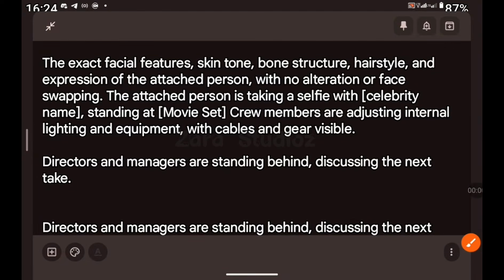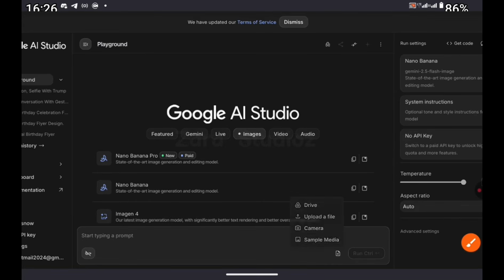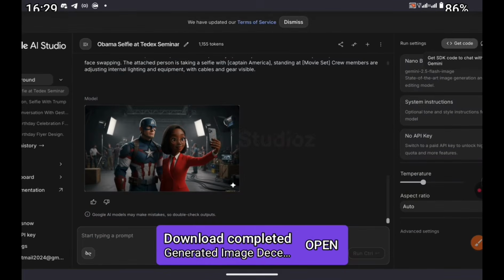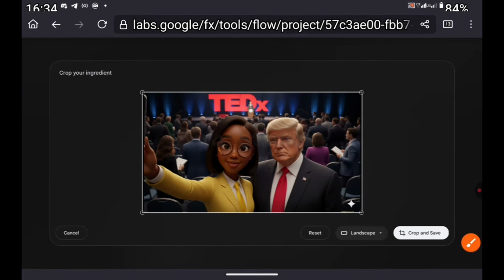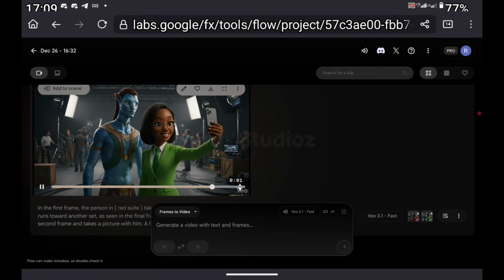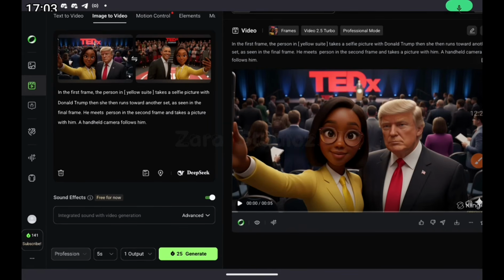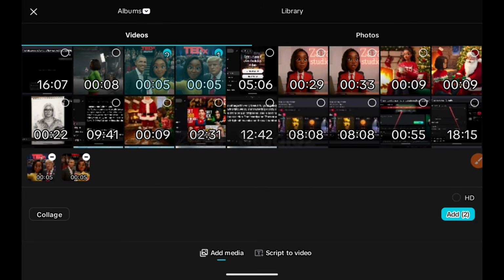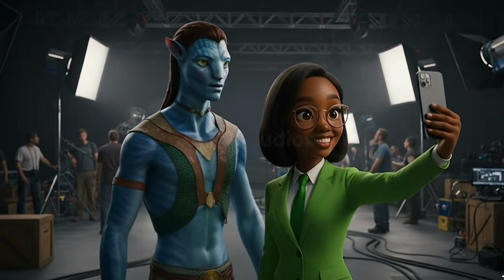Create Viral Selfie Videos with Celebrities Using AI (Step-by-Step Tutorial)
🔥 Want to create viral selfie videos with celebrities using AI?

In this tutorial, I’ll show you how creators are making realistic selfie videos with celebrities that are blowing up on TikTok, Instagram Reels, and YouTube Shorts.
In this video, you’ll learn:
✅ How to create AI selfie videos with celebrities
✅ Best tools for realistic face matching and motion
✅ How to avoid common mistakes that ruin realism
✅ Ethical tips for AI-generated celebrity content

Perfect for:
• AI beginners
• Viral content creators

No camera, no acting, no advanced editing skills needed — just AI tools and creativity.